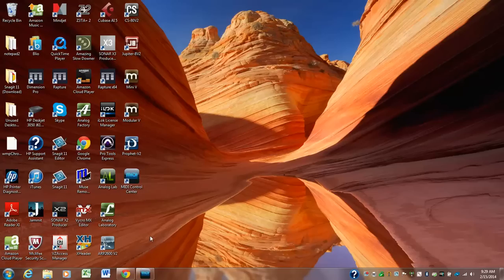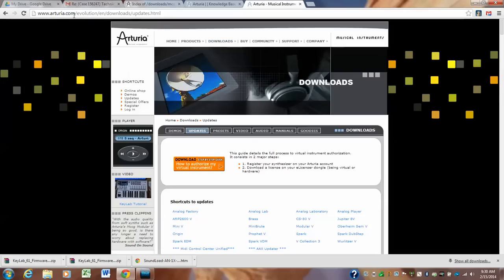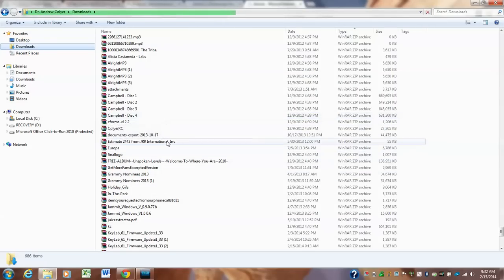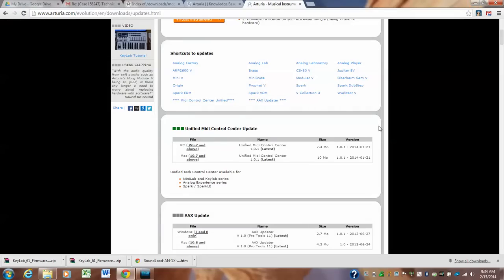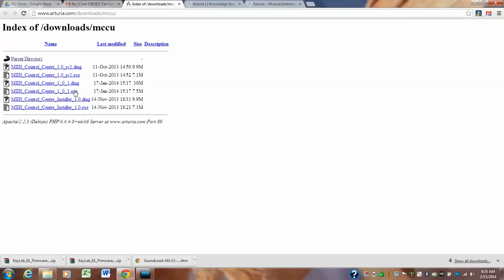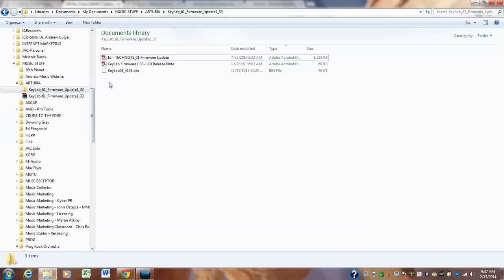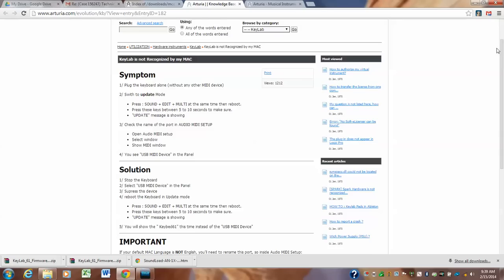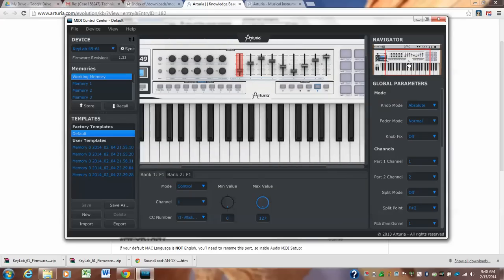Arturia Keylab MIDI Control Center Update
This video will show you how to update your Arturia MIDI Control Center, so your Keylab can communicate with Sonar, Pro Tools, etc.

One of the great features of the Arturia Keylab series is that you can assign all of the knobs, sliders, and button/pads to ANY MIDI controller signal.

This video was created specifically for Brook Hansen of the Prog Rock Orchestra, but it will apply to ANYONE who owns an Arturia Keylab - 25 keys, 49 keys, or 61 keys.